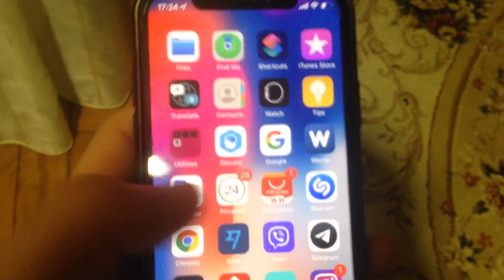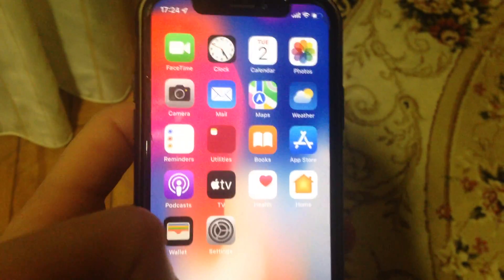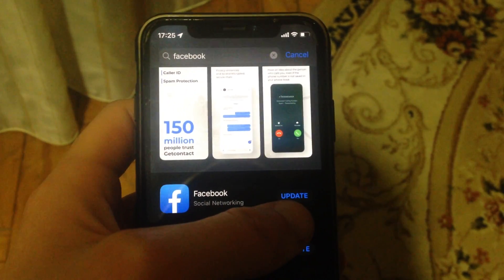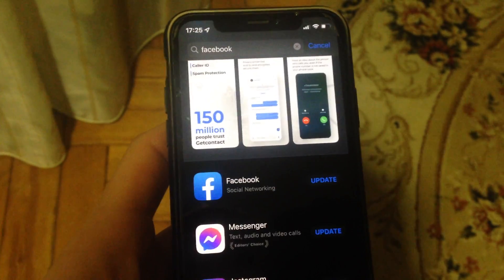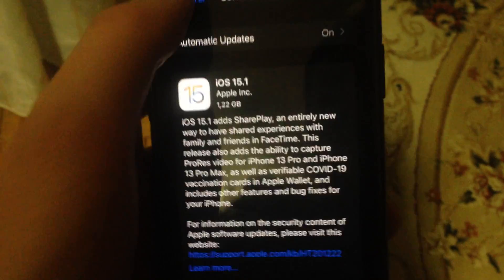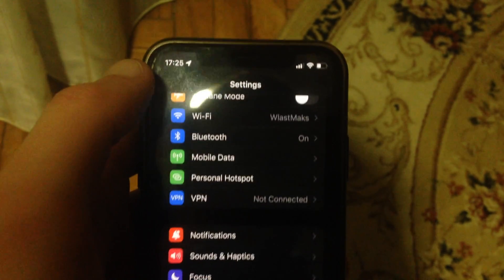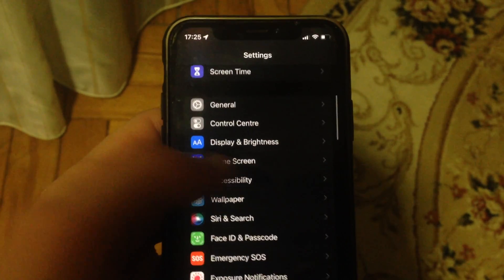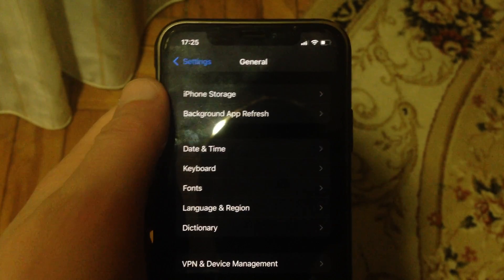Sorry Something Went Wrong On Facebook Fix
If you don't know Sorry Something Went Wrong On Facebook Fix, this video is for you.